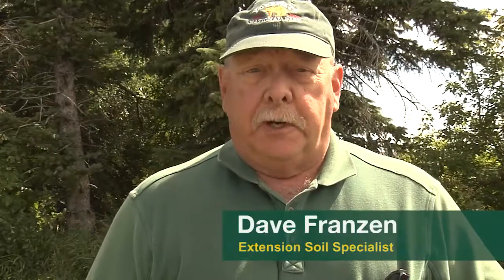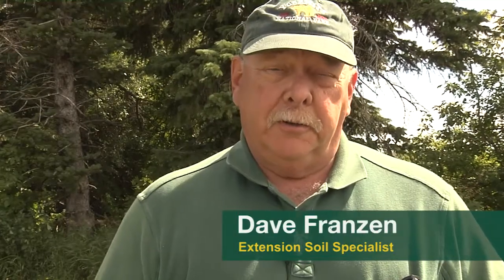LREC: Dave Franzen